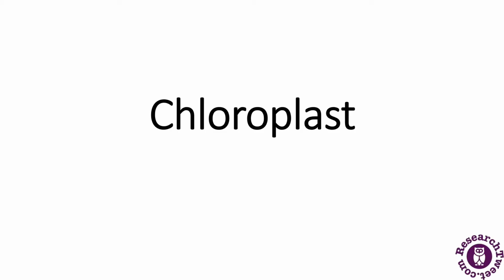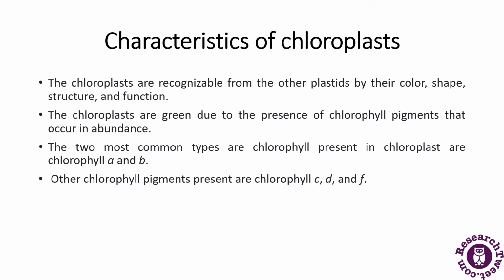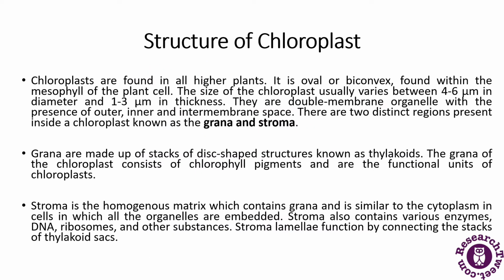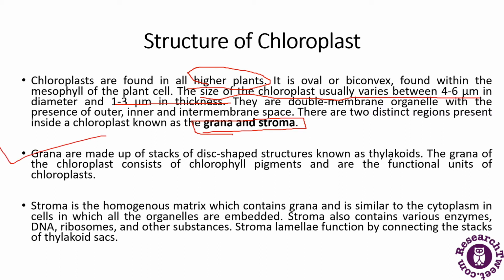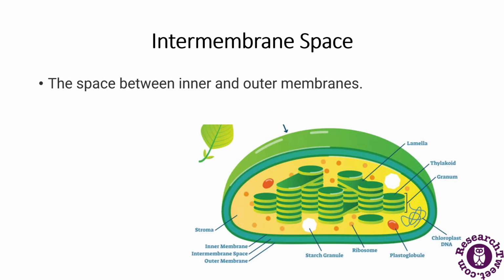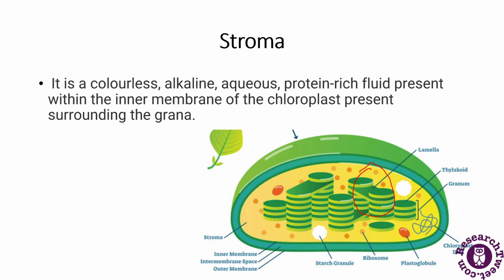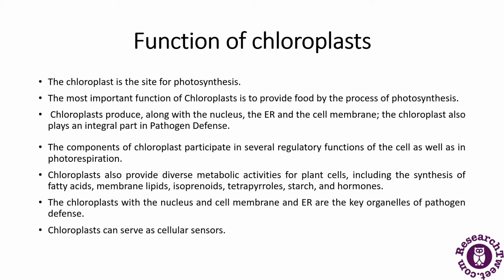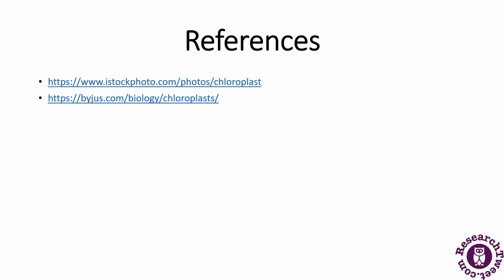Chloroplast: Definition, Function, Structure, and Location